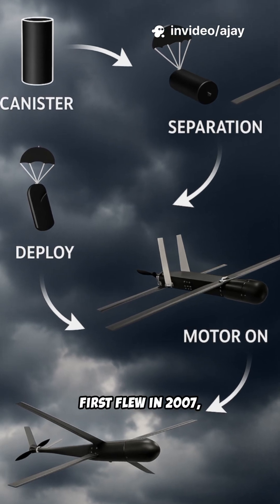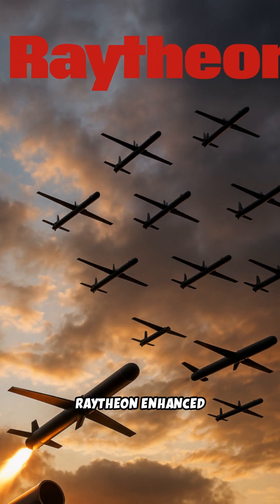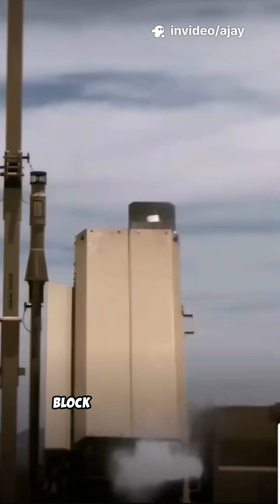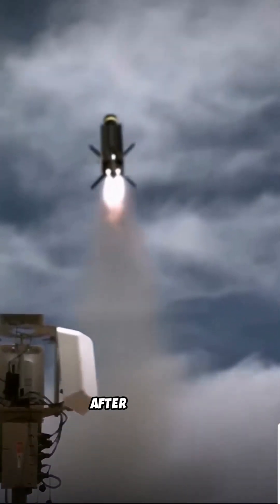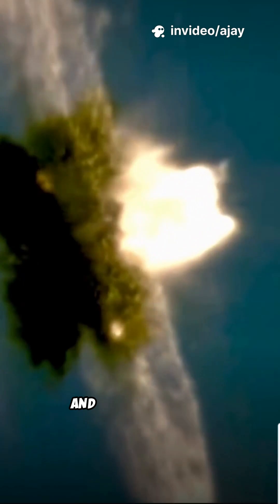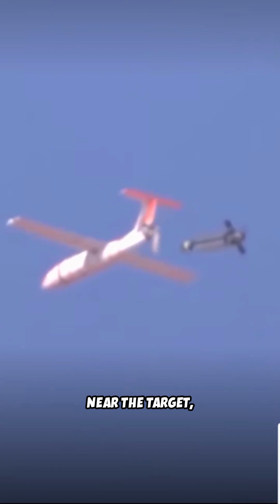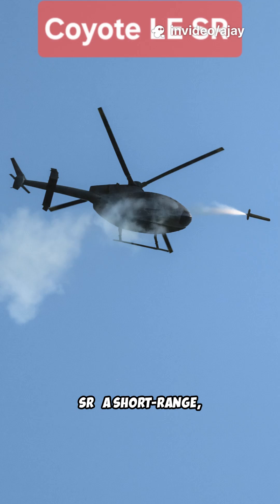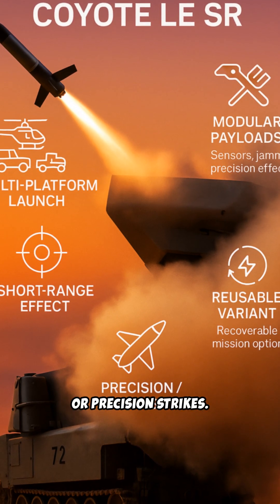What Makes Coyote Block 2 the DEADLIEST Drone Killer?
The Coyote Block 2 is a game-changer in the realm of military technology, specifically designed to counter the growing threat of military drones in modern warfare. As the US military continues to evolve and adapt to new challenges, the development of advanced drone killer systems has become a top priority. In this video, we explore what makes the Coyote Block 2 the deadliest drone killer, and how it is revolutionizing the field of military technology. With its cutting-edge design and capabilities, the Coyote Block 2 is an essential tool for the US military to stay ahead of the curve in modern warfare, and to effectively counter the increasing use of military drones by enemy forces. By leveraging the latest advancements in military technology, the Coyote Block 2 is poised to play a critical role in shaping the future of military operations and ensuring the safety of troops on the ground.